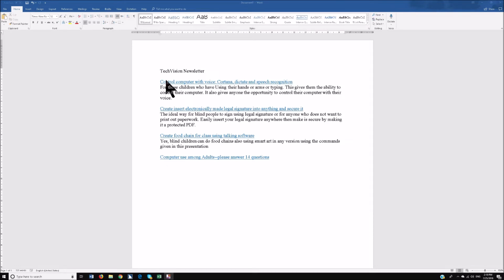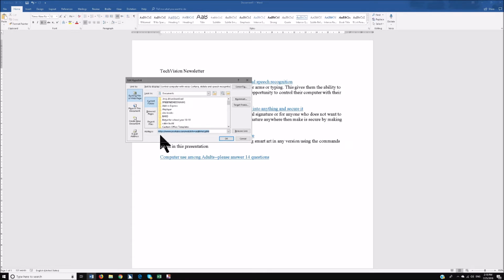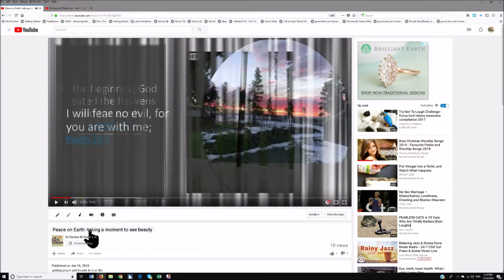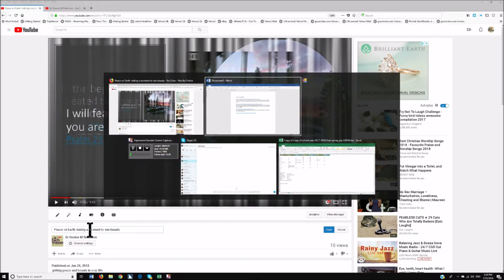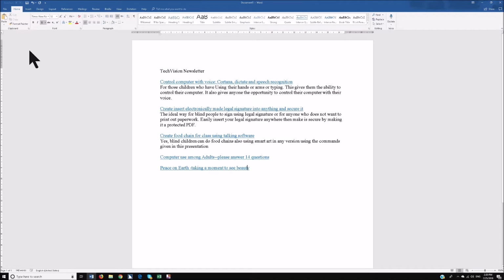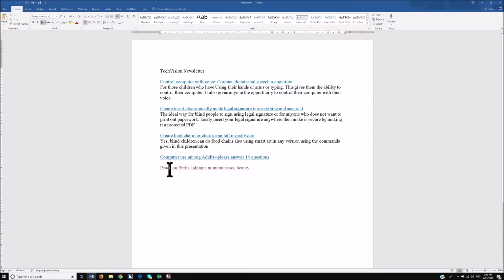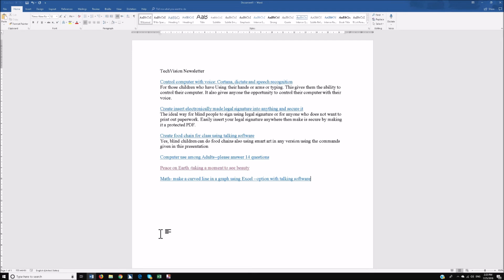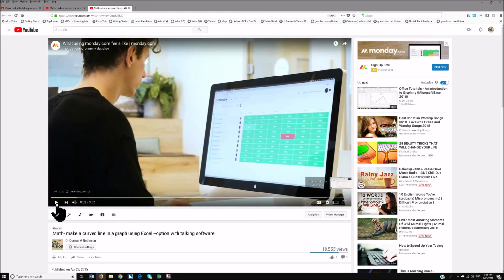How to create HYPERLINKS in word or anywhere-quick and easy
Discover how to quickly add hyperlinks to anything very quickly using fast keyboard commands